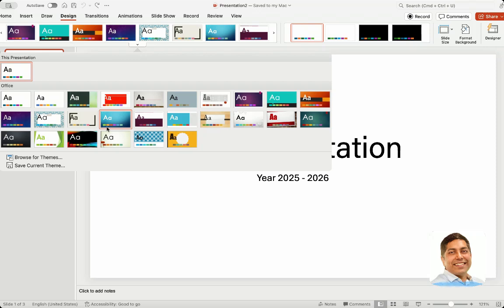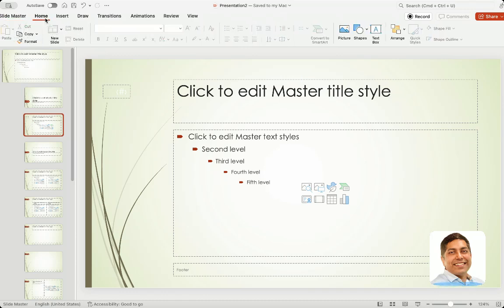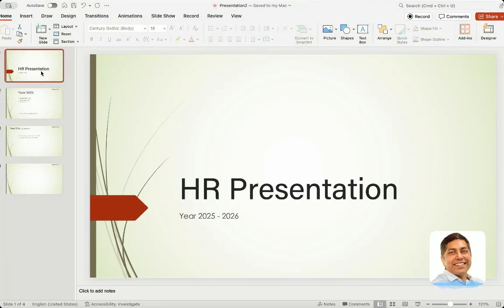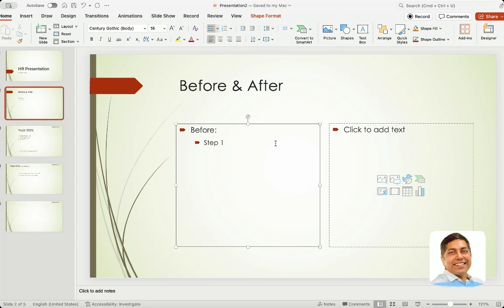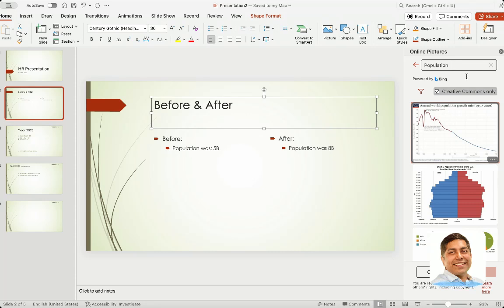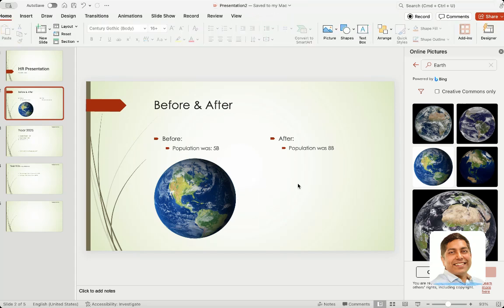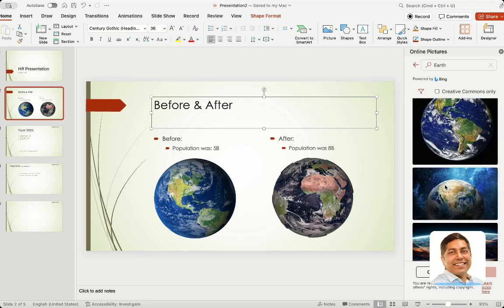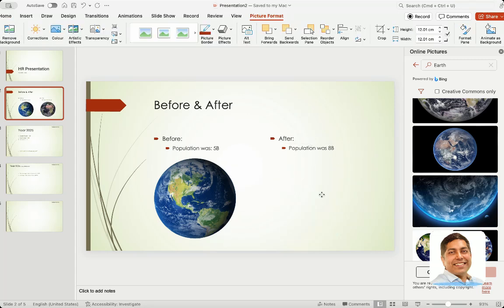Introduction to AI in Powerpoint Make them Interesting (P2) - Beginners Free Certification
Master Microsoft PowerPoint from A to Z!
Unlock the full potential of PowerPoint with this comprehensive tutorial designed for beginners. 💡
In just 15 minutes, learn essential features, shortcuts, and tips that will help you create stunning presentations quickly and easily!
Perfect for students, professionals, or anyone looking to enhance their PowerPoint skills and make impactful presentations.